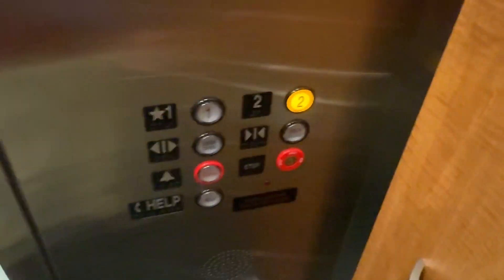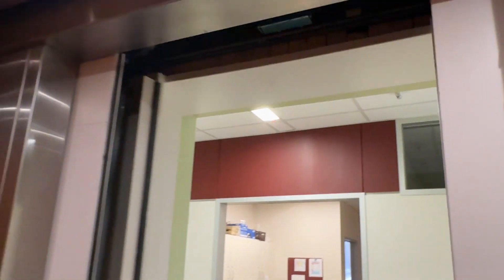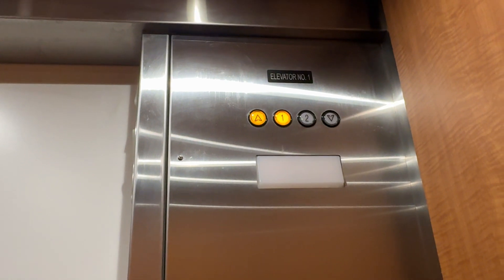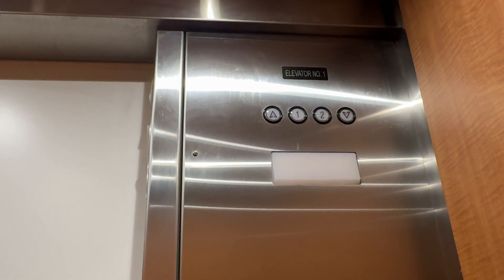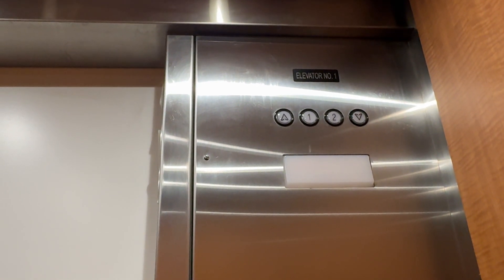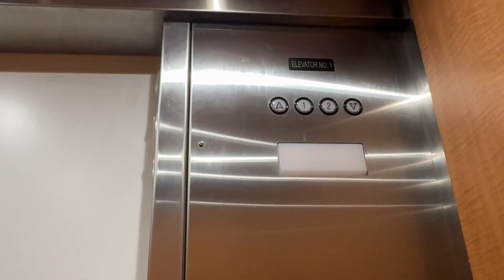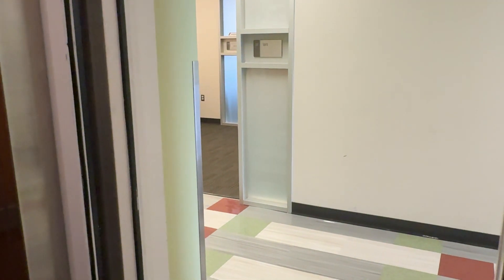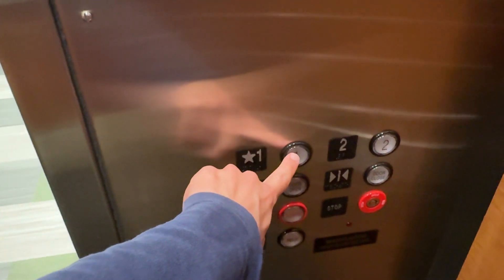Slap-On Modded Dover Hydraulic Elevator at Cater-Mattil Hall, TAMU in College Station, TX.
Video Recorded on March 7, 2024: The controller and everything else are all still original except for the fixtures and cab replacements. I wish I could've heard the motor without the fan. Records states that this elevator was completely original, but only to find a slap-on mod. Like always, Texas A&M University is always as friendly with photography. Installed in 1979, modernized in the later 2000's or 2010's.